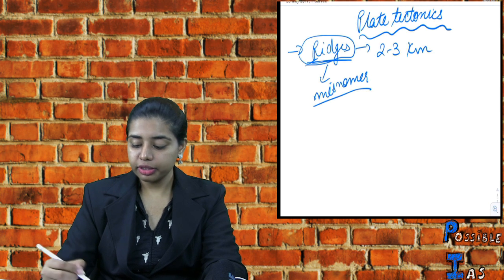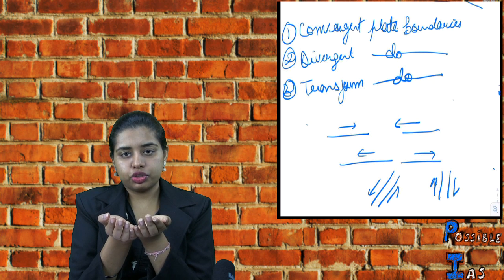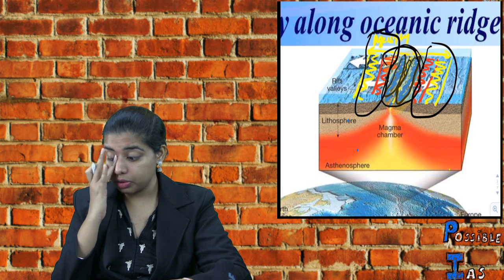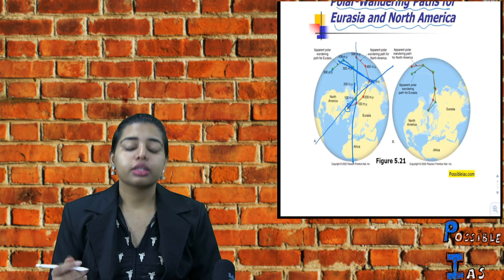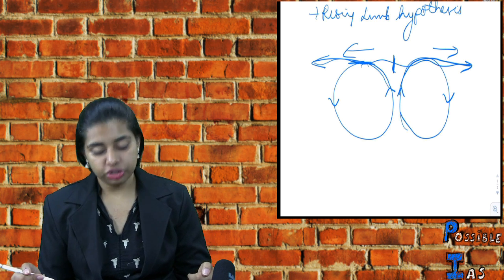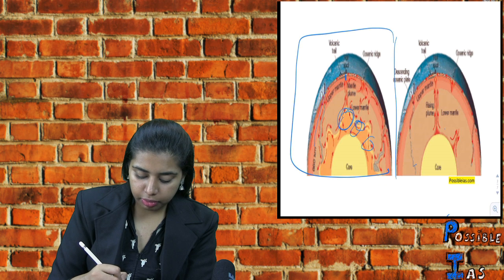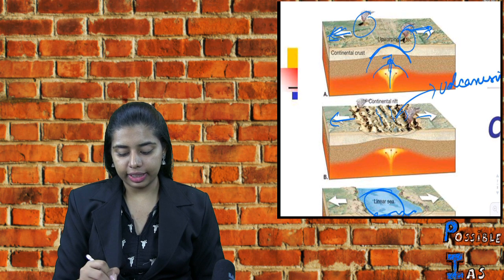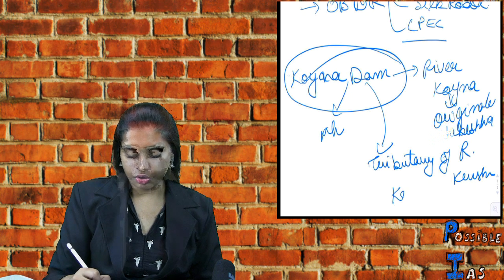IAS/UPSC 2018 Class Geography lecture 5 Part 2 FROM POSSIBLE IAS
possible IAS online classroom